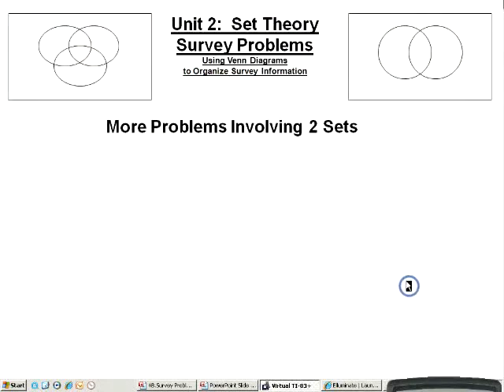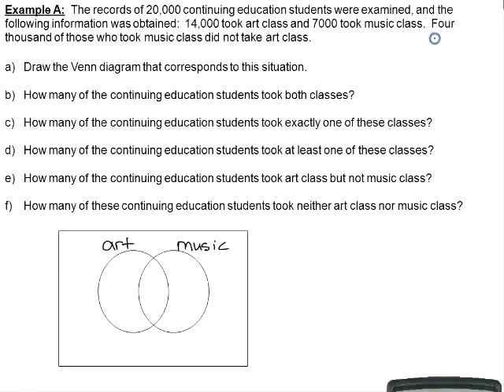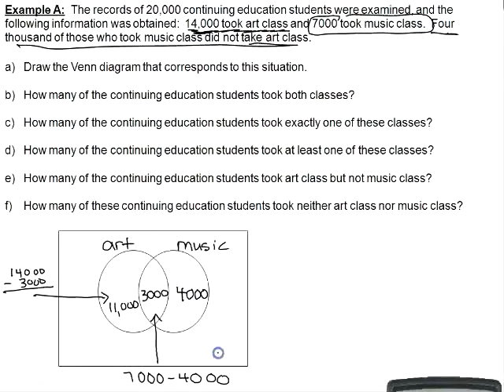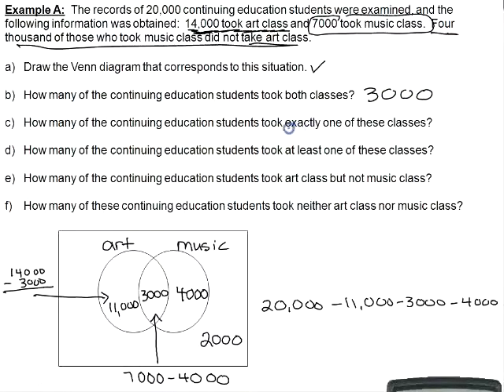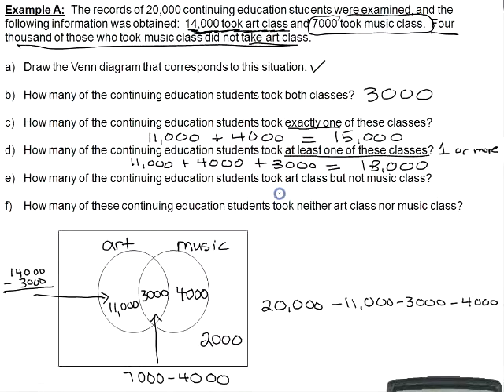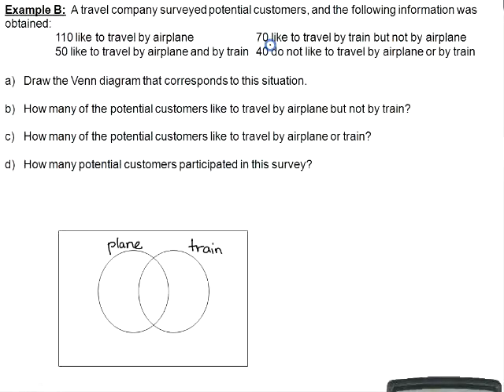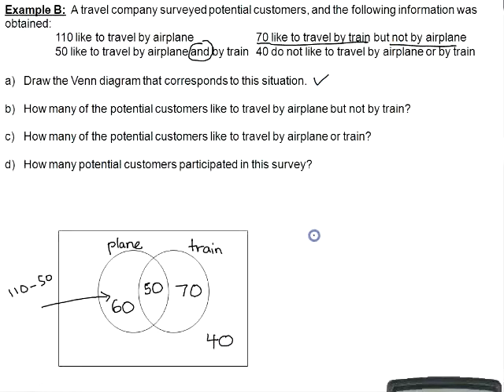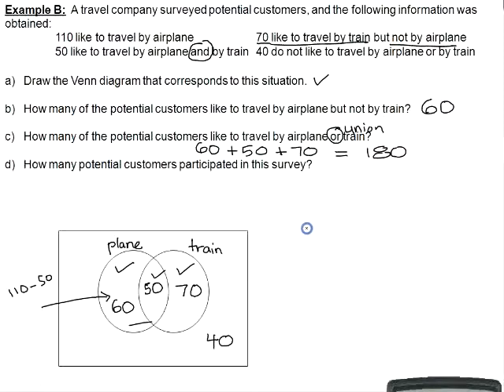More Survey Problems (2 Sets)